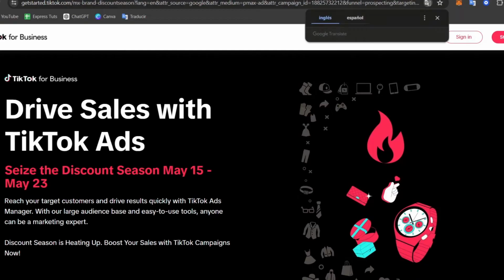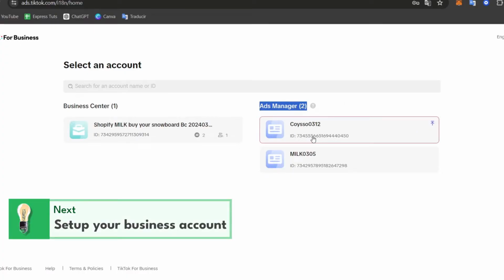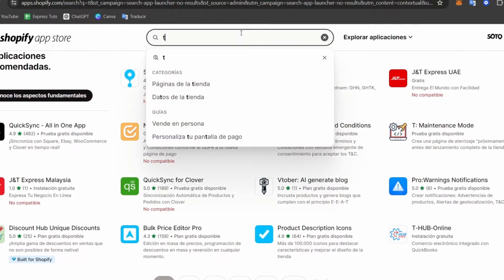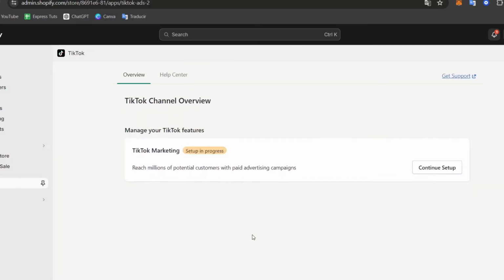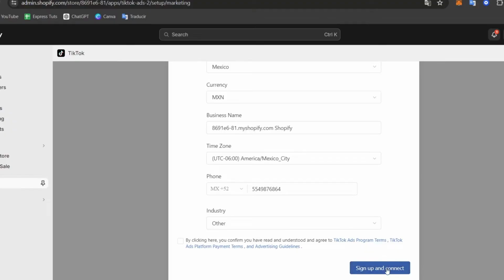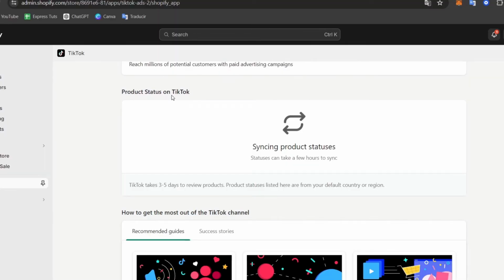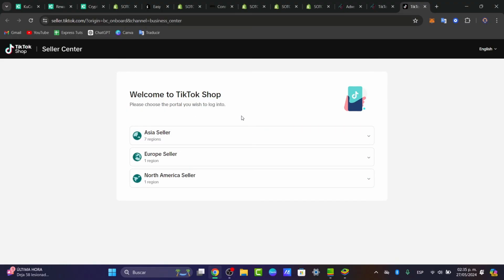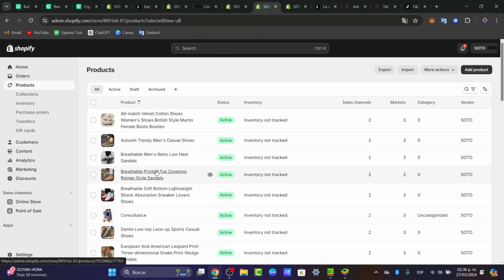How to Add Products to Tiktok Shop from Shopify (2026) Step by Step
Adding products to your TikTok Shop from Shopify is a seamless process that can help boost your online sales. To get started, make sure you have a Shopify account and a TikTok Business account set up. Next, link your Shopify store to your TikTok account by navigating to the TikTok Shop tab in your Shopify admin panel. From there, you can choose which products you want to showcase on TikTok by selecting the "Add to TikTok Shop" option.

Ensure your product images are high quality and optimized for mobile viewing. Once your products are added, you can easily tag them in your TikTok videos to direct viewers to your online store for purchase. By utilizing this feature, you can increase your brand's visibility and drive traffic to your Shopify store.